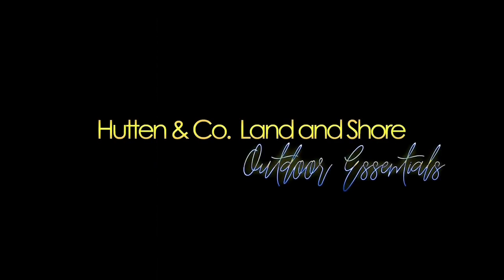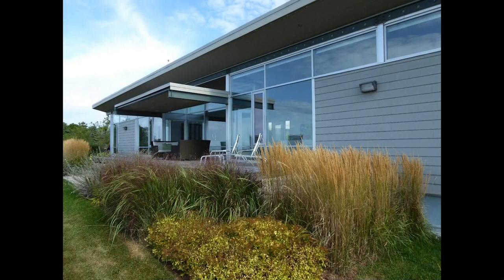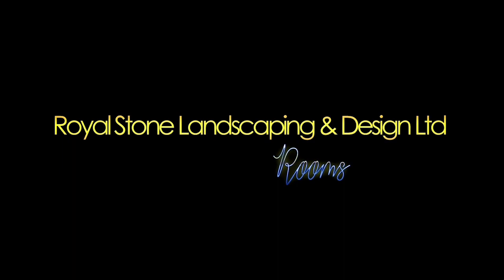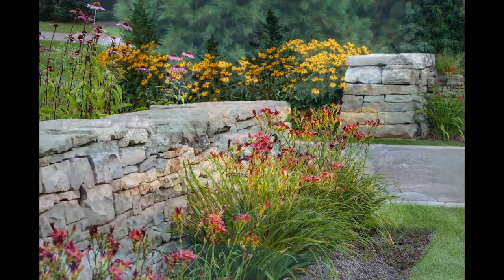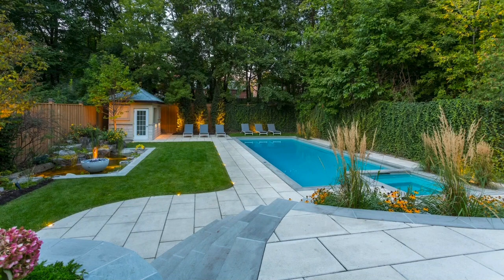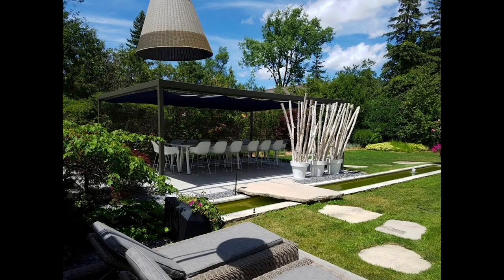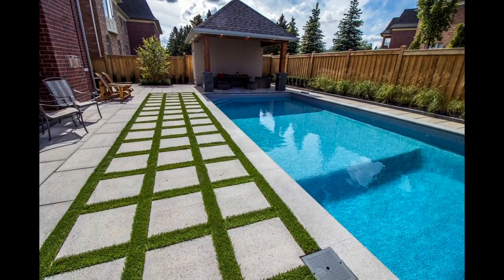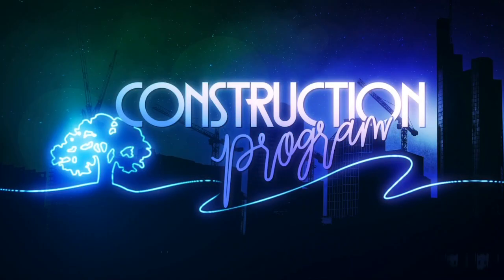2018 Residential Construction, $100,000 to $250,000 awards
Here are this year’s member companies who won awards for Residential Construction, $100,000 to $250,000:

Abloom Landscape Contractor Inc
Hutten & Co. Land and Shore
Pro-Land Landscape Construction Inc
Birk’s Landscaping Inc
Earthscape Ontario
DA Gracey & Associates
Fiona’s Garden Gate
Bouwmeister Inc
M.E. Contracting
Pool Craft
Royal Stone Landscaping & Design Ltd.
Cedar Springs Landscape Group
TLC Professional Landscaping
Urban Garden
Whispering Pines Landscaping
The Landmark Group
Land-Con Ltd.
ProScape Land Design & Construction
Neerhof Landscapes
Cedarcroft Landscape & Design
Exact Landscapes
Griffith Property Services Ltd
Limestone Trail Co. Inc.
AquaSpa Pools & Landscape Design
Roger Willis Contracting Ltd.
Planit Green Landscapes